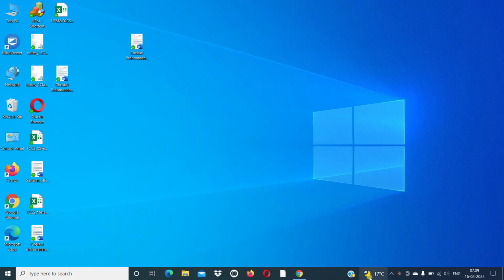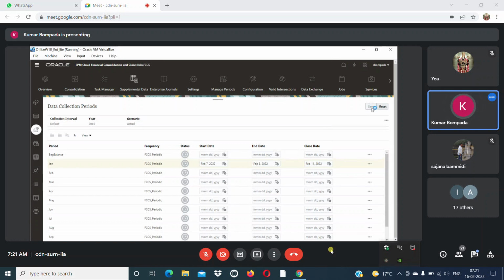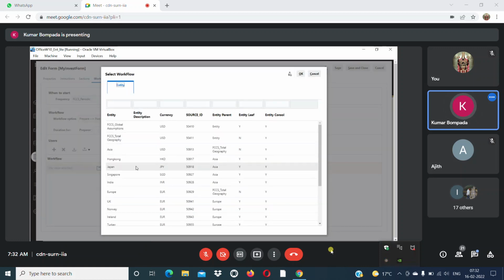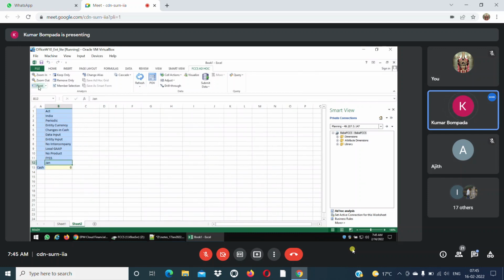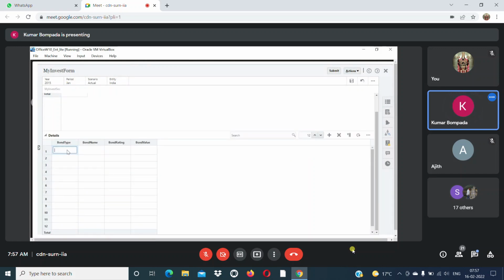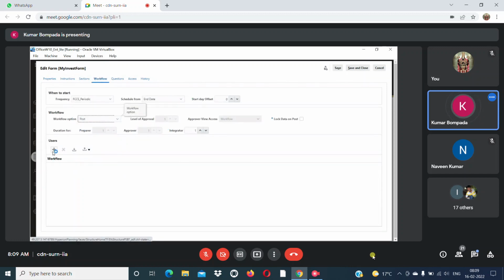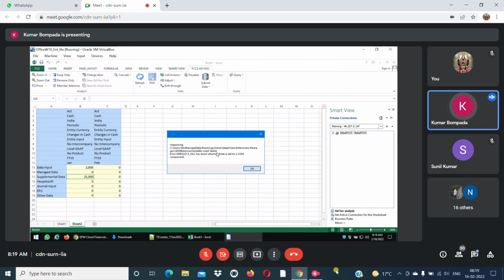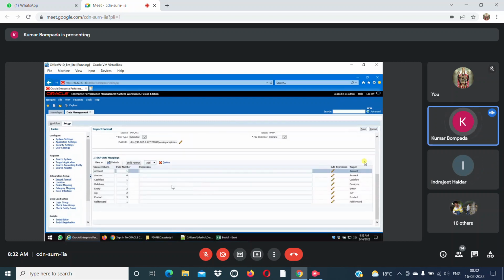Day 14 Supplymentory Data Mgt in FCCS